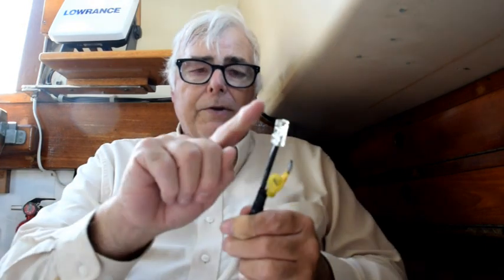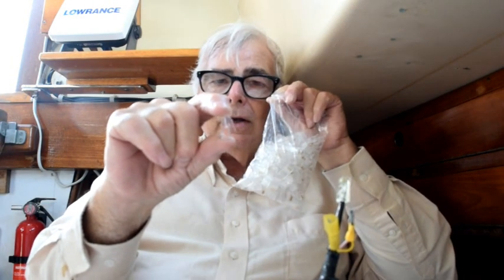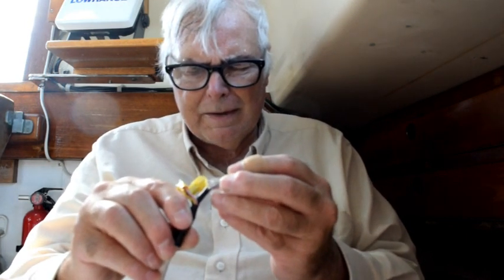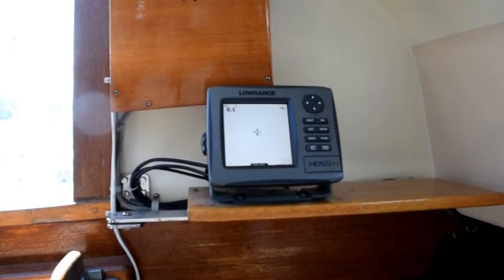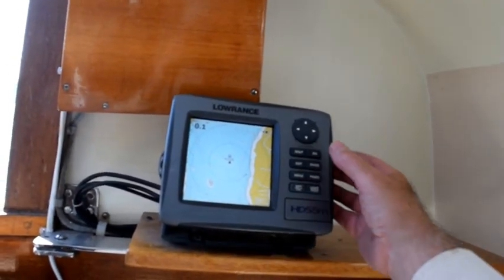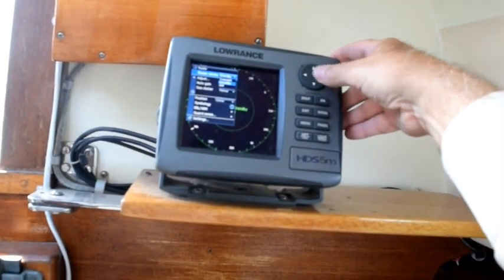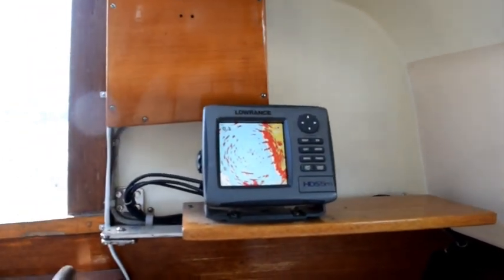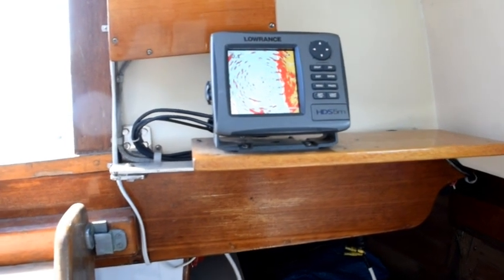Repairing the Cable on My Lowrance BR-24 Broadband Radar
In this video I replace the RJ45 cable connector on the cable for my Lowrance BR-24 broadband radar.  By doing this simple job DIY I probably saved the better part of $100 even counting buying the new connector and dedicated crimping tool.